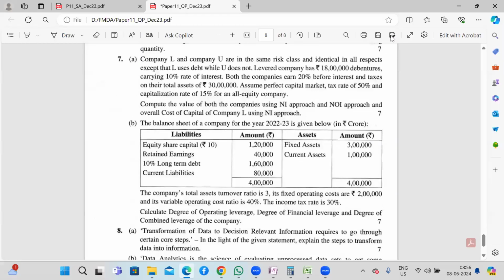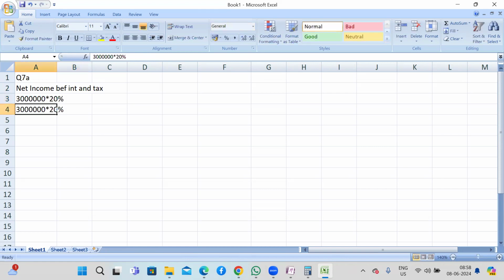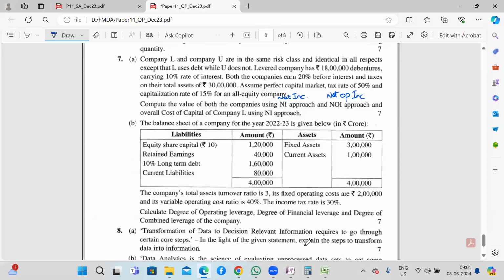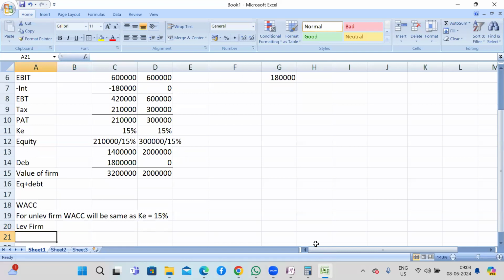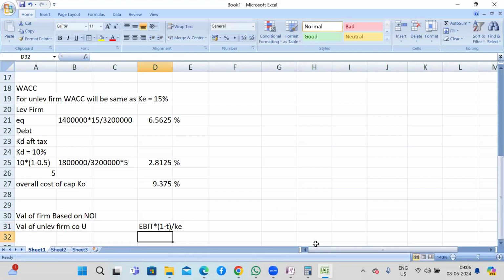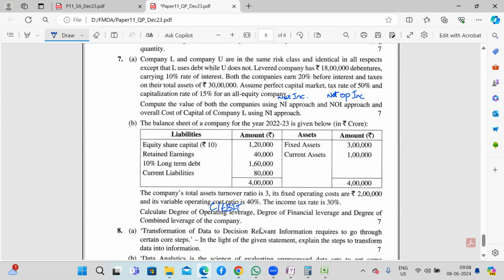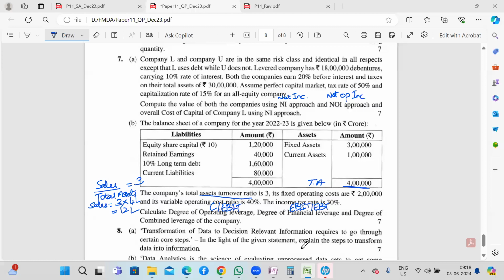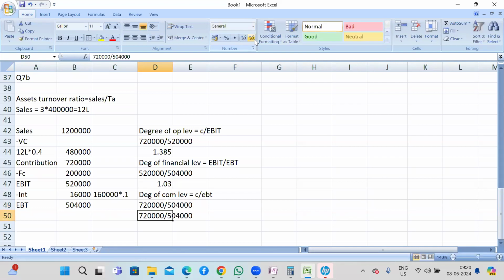FMBDA _ December 2023 Suggested answers CMA Inter Part 6